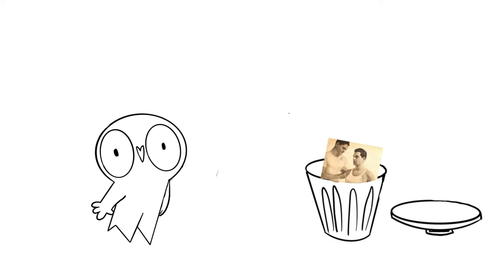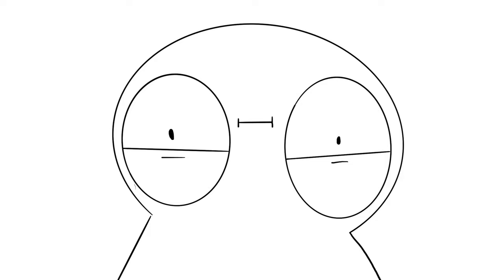lets talk about your grandma's underwear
The 1950s had a a lot to bring in terms of variety of undergarments, especially for the women folk. In this video I'll talk about some essentials in a 1950s wardrobe such as corsets and petticoats. 1950s = hourglass silhouette. And all 1950's underwear helped to create the iconic look of the decade.